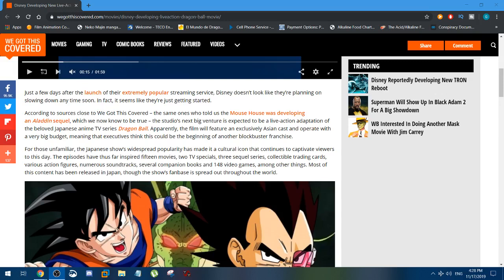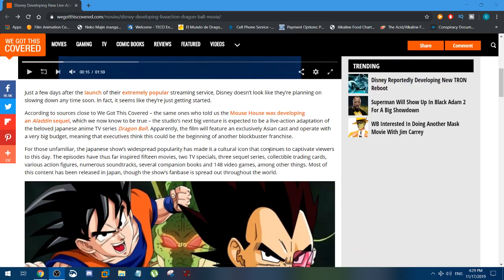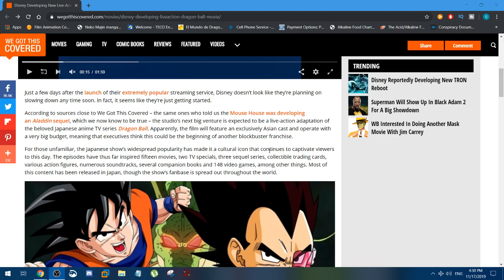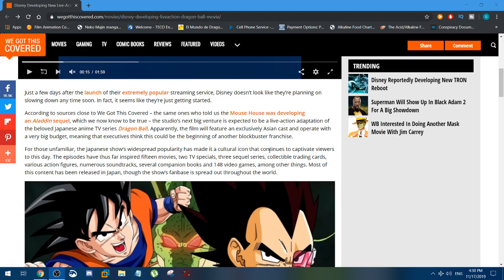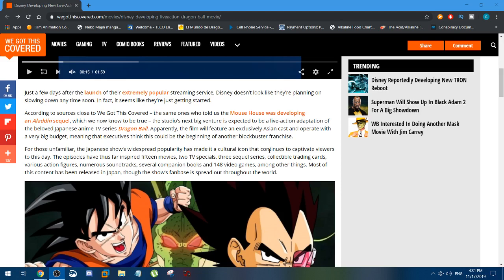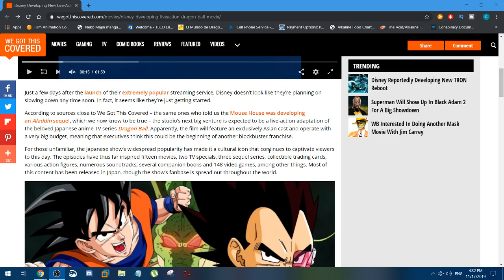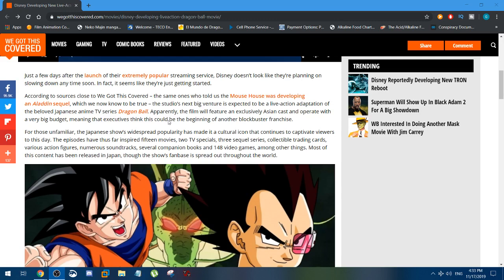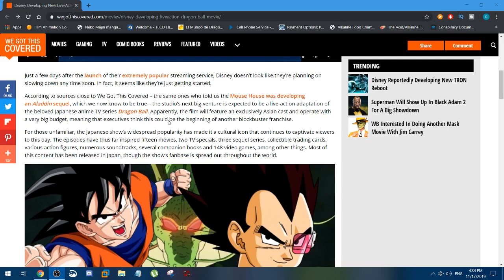Disney's Dragon Ball Movie Debunked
Is Disney making a Dragon Ball Movie or is it a lie? Here we debunk the story of Disney's Dragon Ball and discuss Disney's connection to Dragon Ball. Disney DOES NOT OWN Dragon Ball. Will we see ANOTHER Live Action Dragon Ball movie after Dragon Ball Evolution?